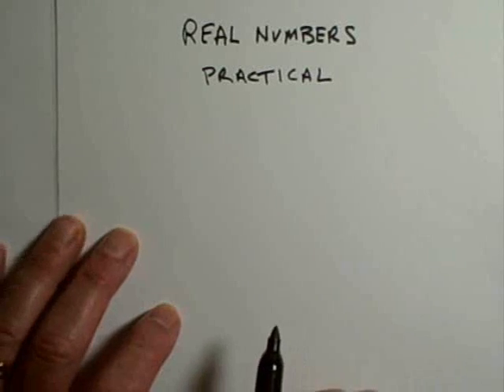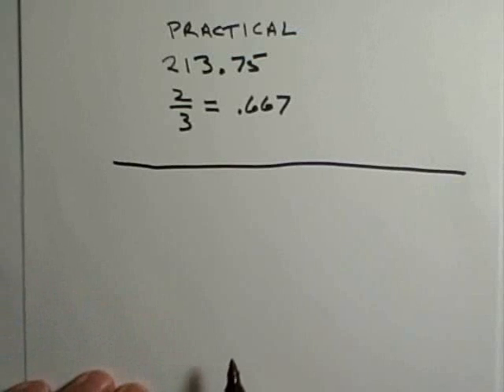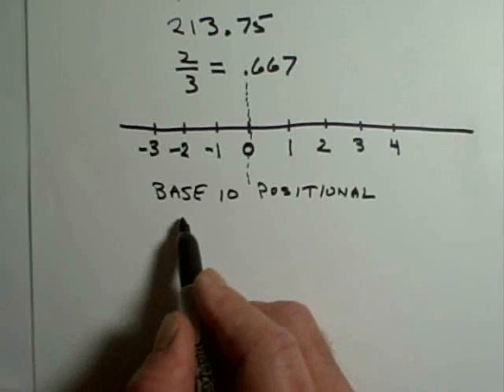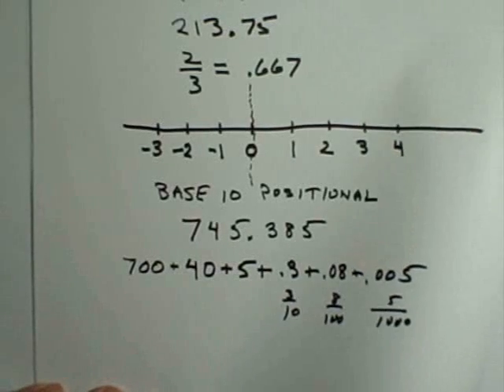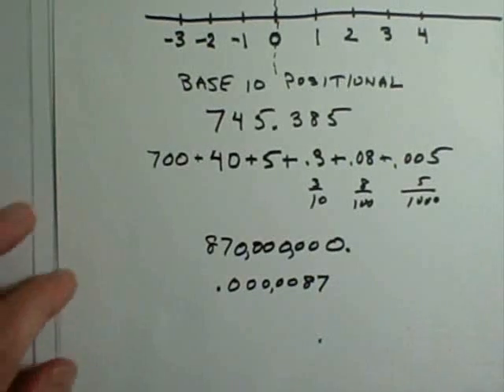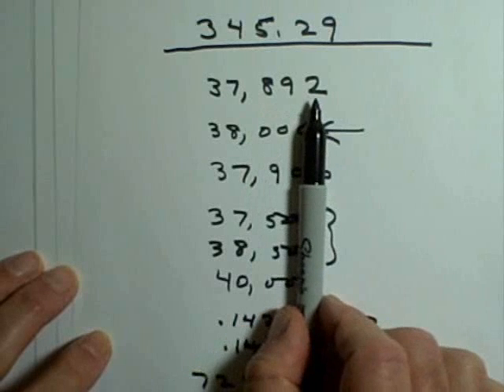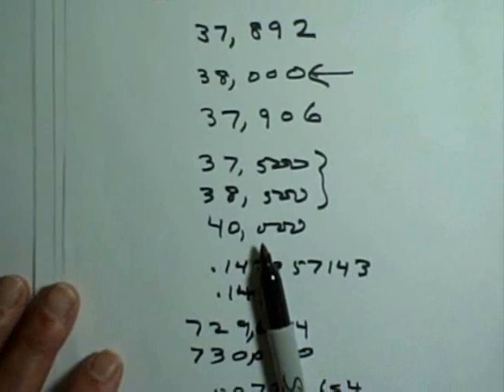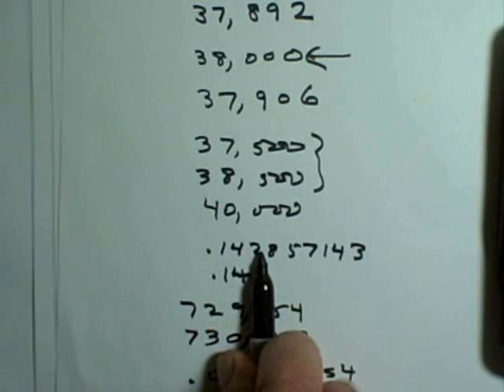Real Numbers Part 1